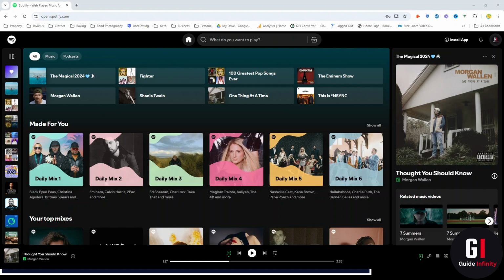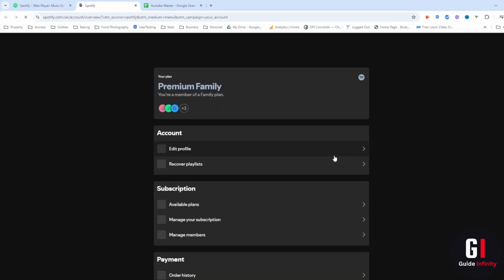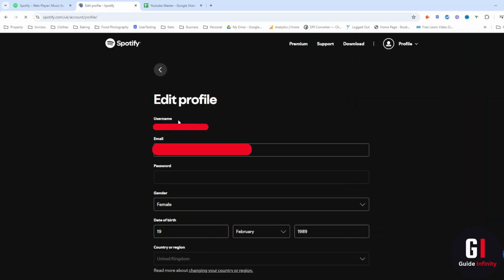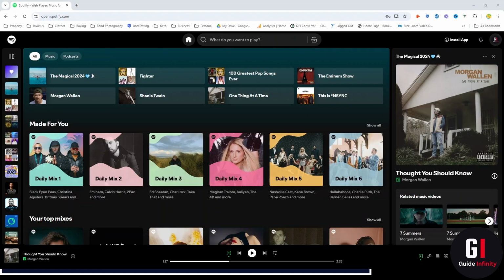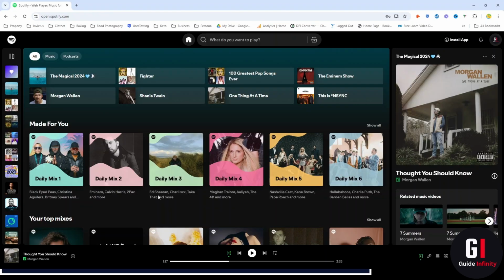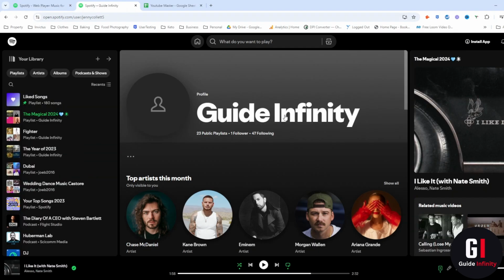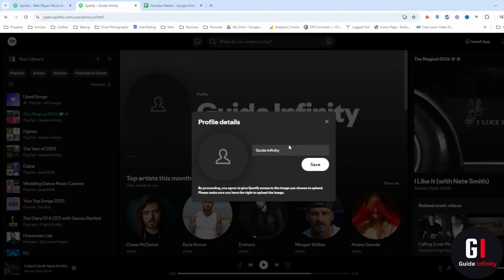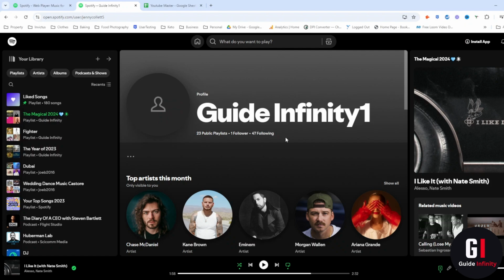How to Change Spotify Username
In this video I will show you How to Change Spotify Username

Do you want to know How To Change Spotify Username?? This video is a step-by-step tutorial on how you can Change Spotify Username